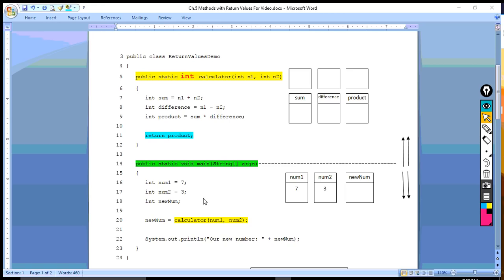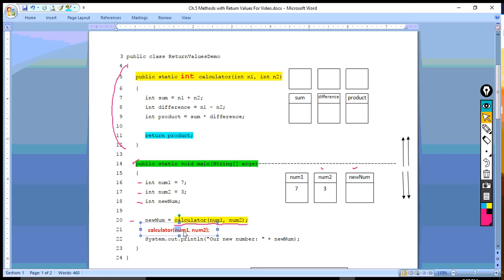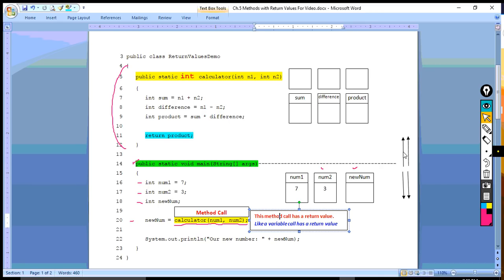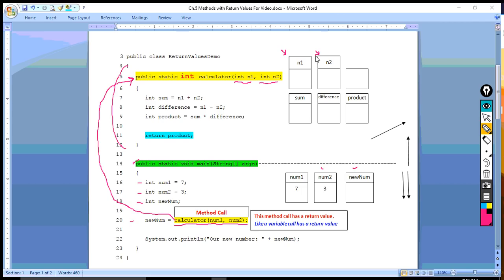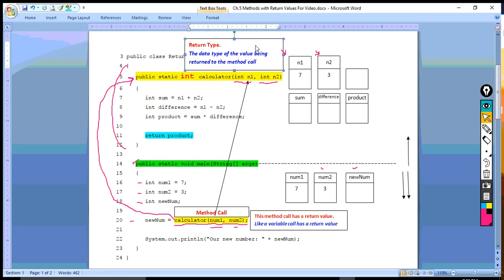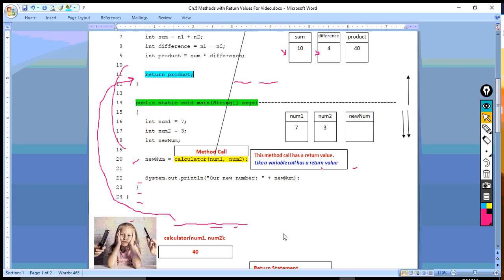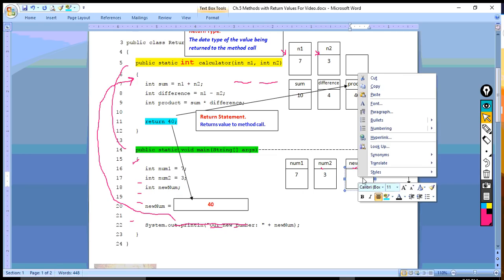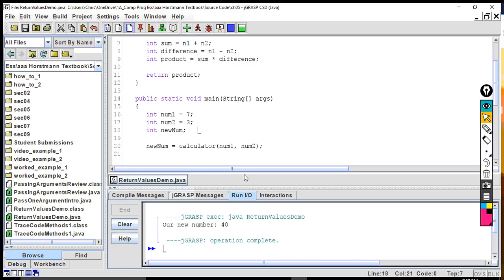Methods with return values